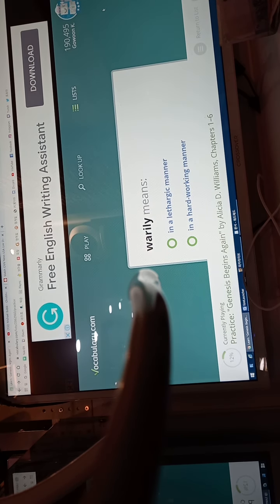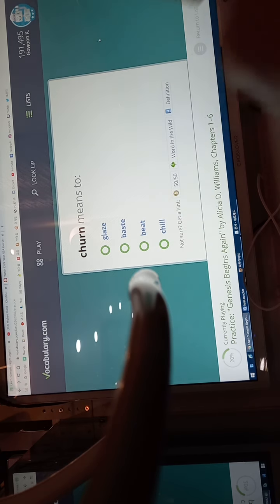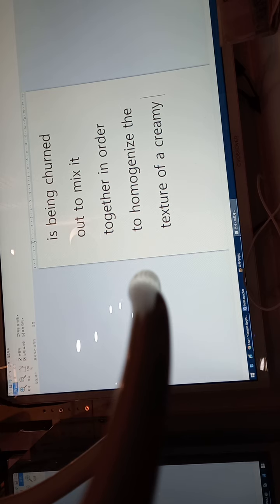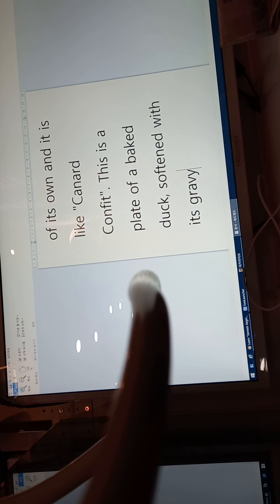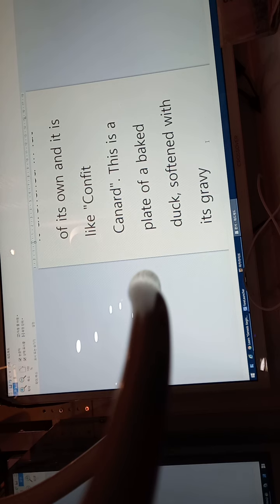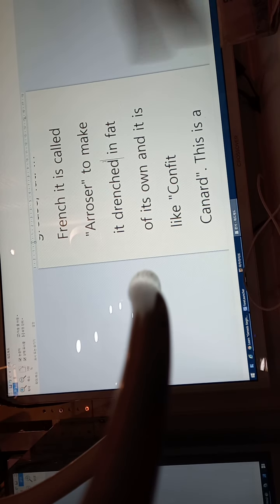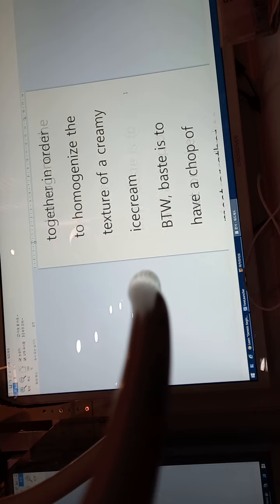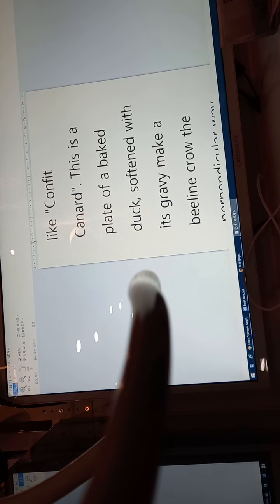1 November 2020